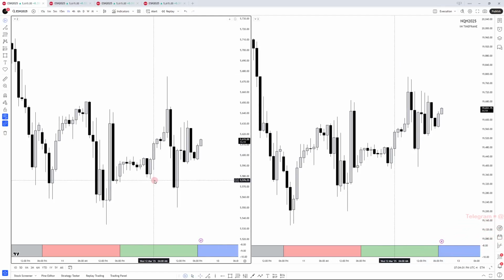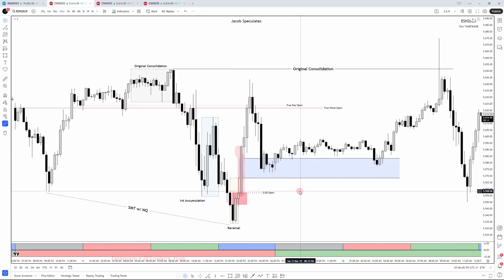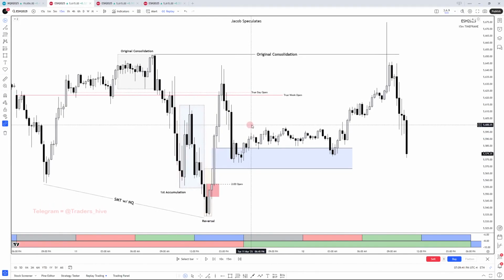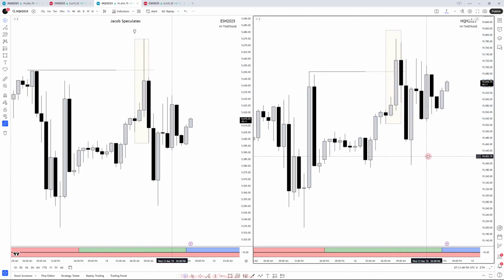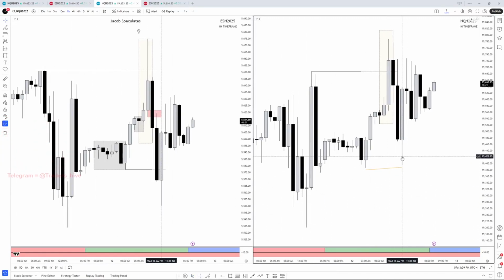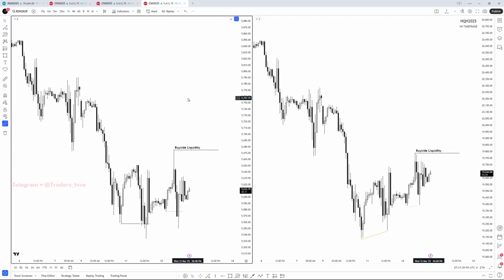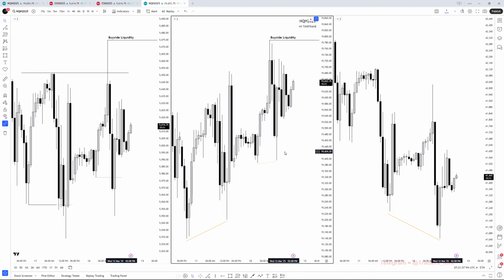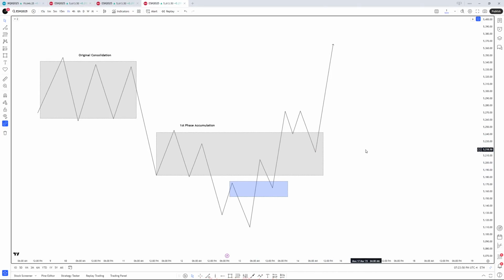44 March 10th Livestream